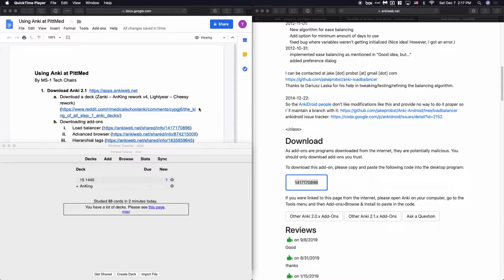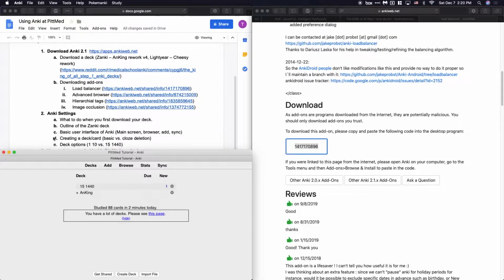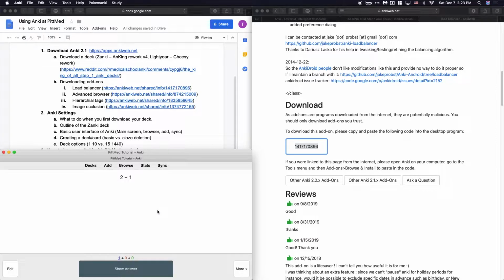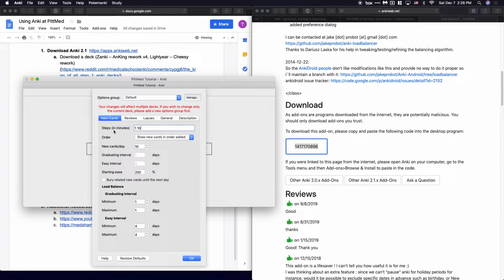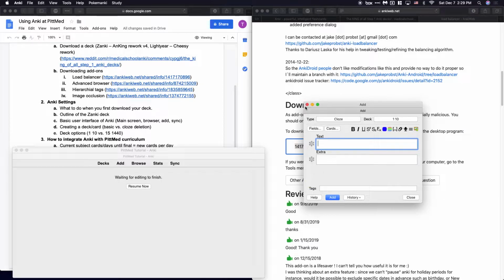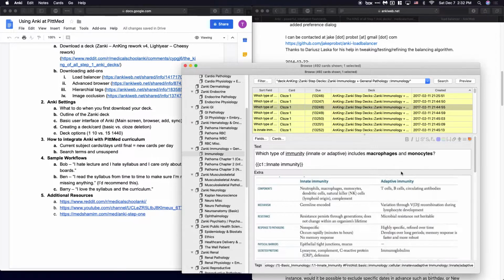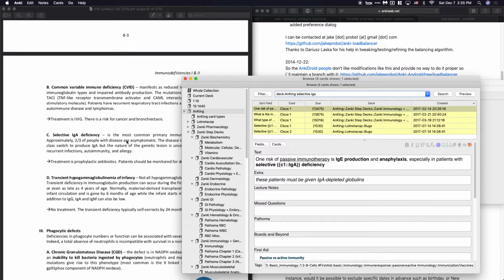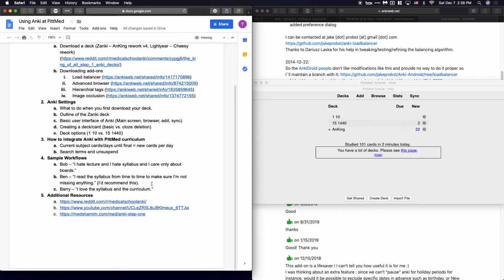How to Anki Pitt Med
For students who want to use Anki alongside the PittMed curriculum.